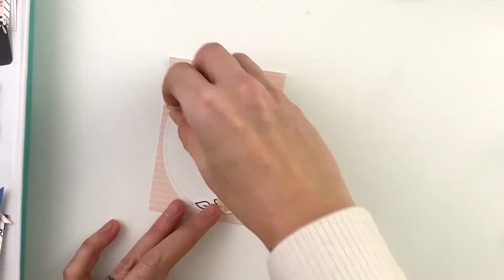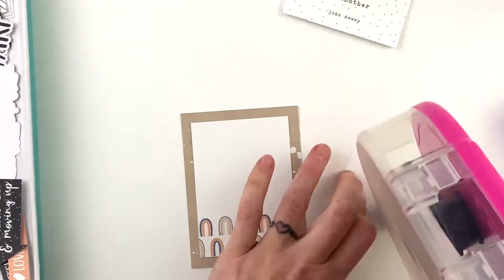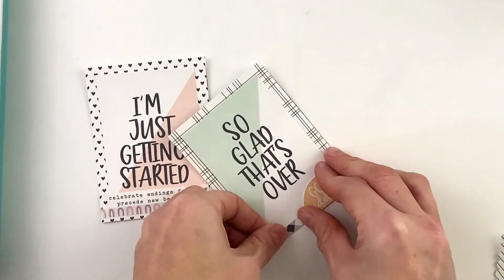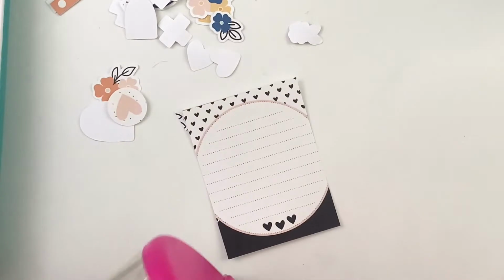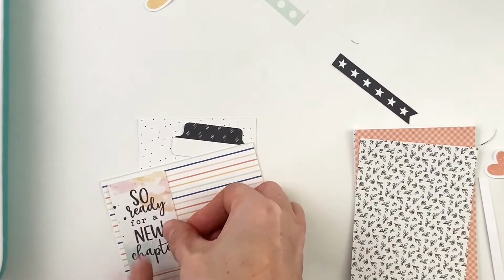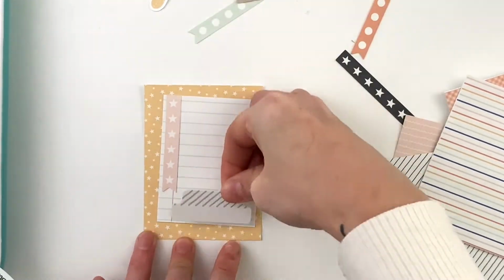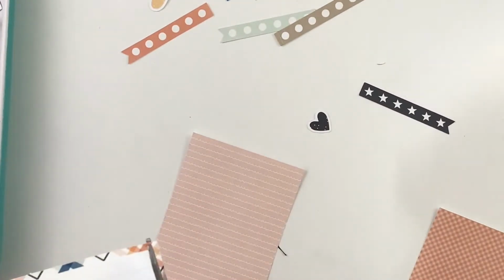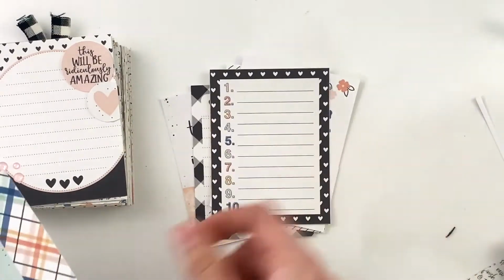Making TWENTY DIY Project Life Cards with the Beginnings and Endings Collection!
Today we're moving pretty quickly through TWENTY DIY project life cards using my Beginnings & Endings collection!